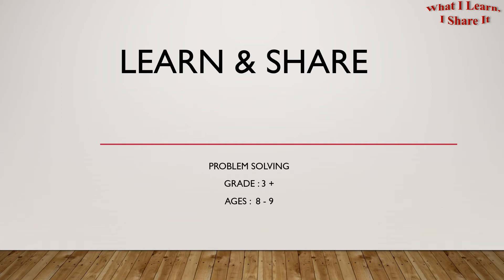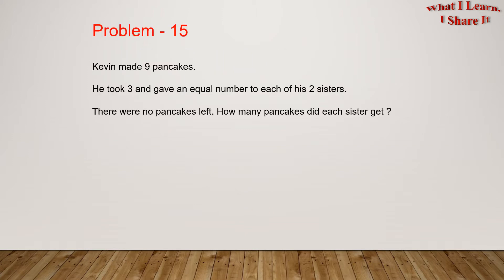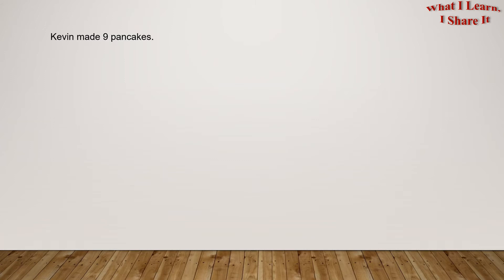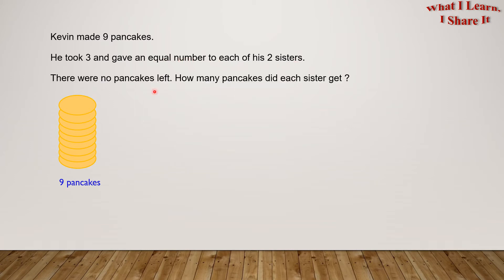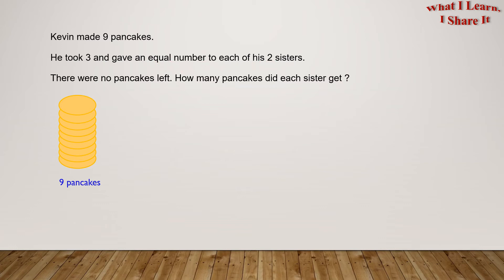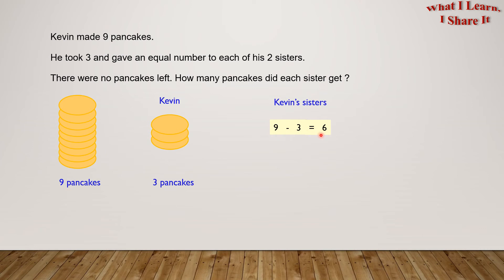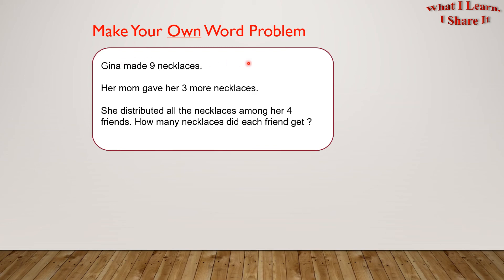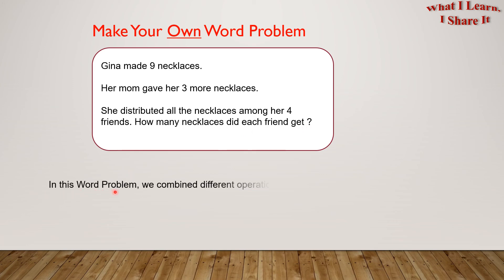Pancake distribution problem | Grade 3 Math | Word Problem 15 | 2-step word problem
Kevin makes some pancakes. He eats some and gives the rest to his sisters. This problem will be solved in 2 steps.
Would you like to try solving this problem yourself?

Hello Friends,
This Word Problem is a 2 - Step Problem involving subtraction and division operations. You can see how I solved the problem in my 3rd grade. This video will help you to make your own Word Problems.